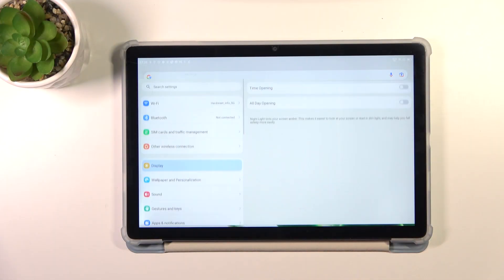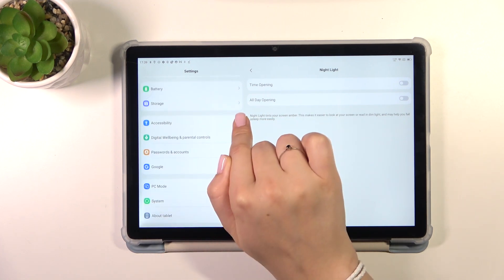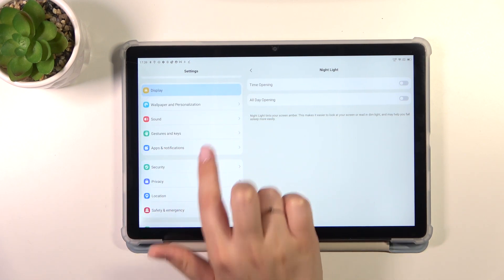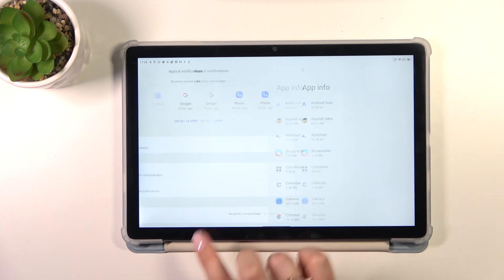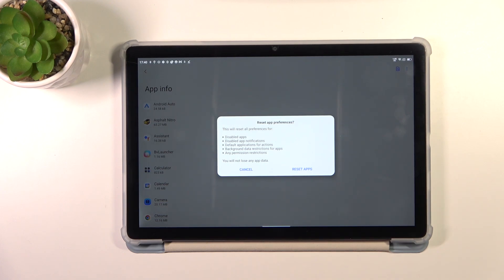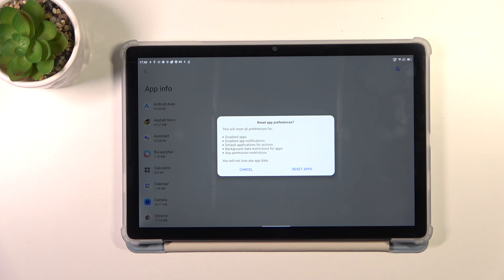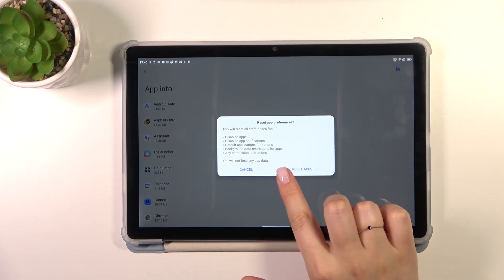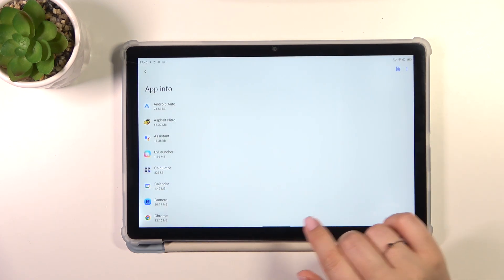How to Reset App Preferences on Blackview Tab 13?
Optimize your Blackview Tab 13's app experience with our tutorial on resetting app preferences! We'll show you the easy steps to resolve app issues, restore default settings, and regain control over your tablet's applications. Get ready to refresh your device – watch now!

How to Restore App Defaults on Blackview Tab 13?
How to Reset Application Settings on Blackview Tab 13?
How to Revert App Preferences on Blackview Tab 13?
How to Bring Apps Back to Default on Blackview Tab 13?
How to Replace App Configuration on Blackview Tab 13?